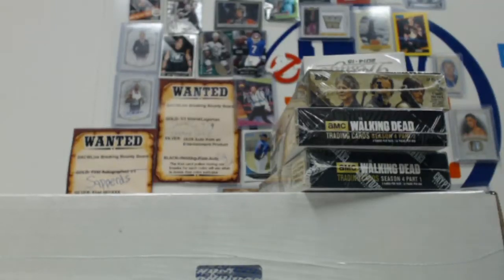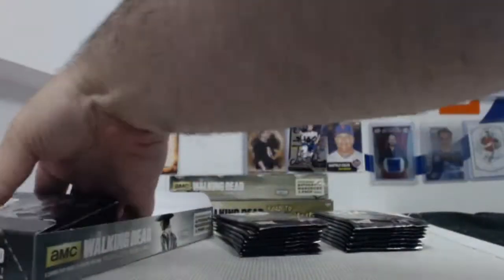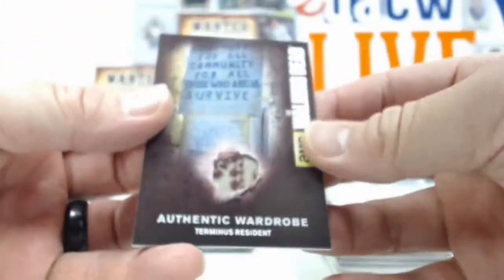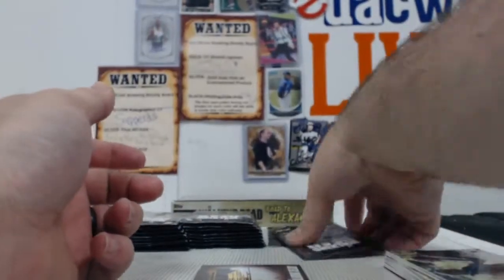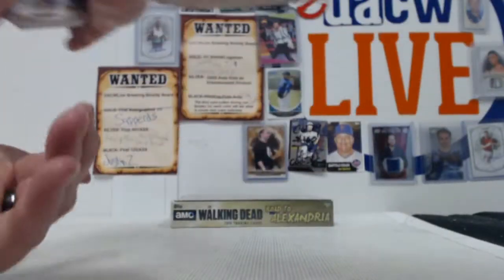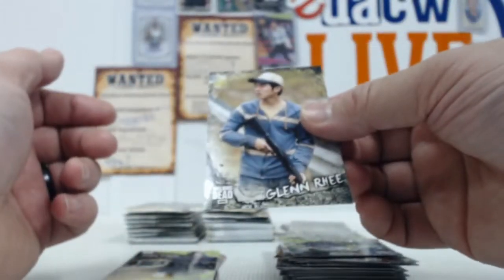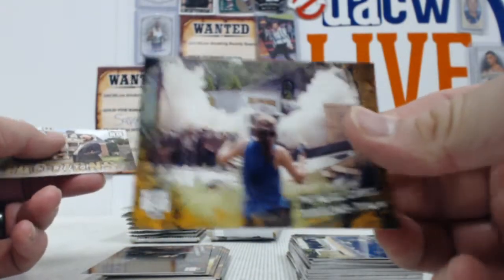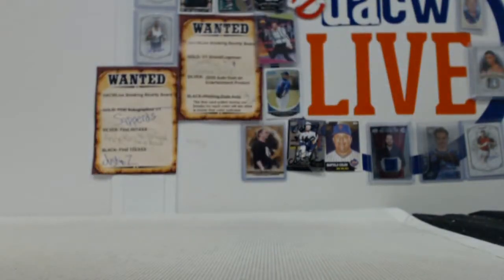Sean's Walking Dead Break